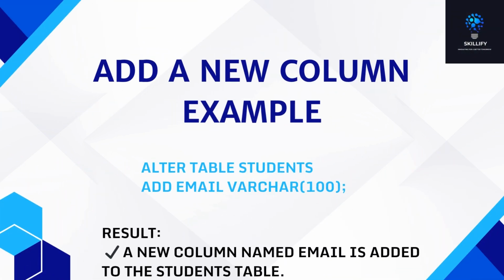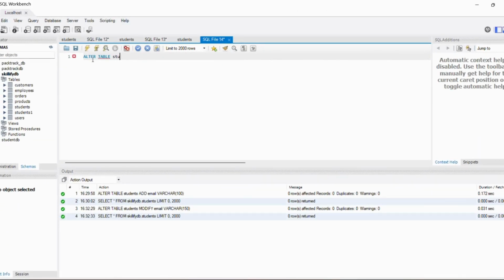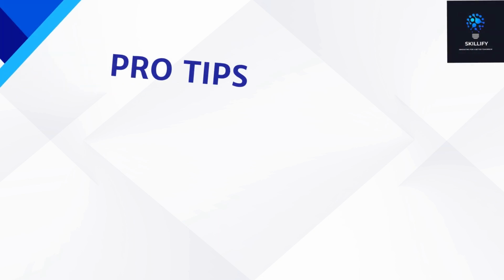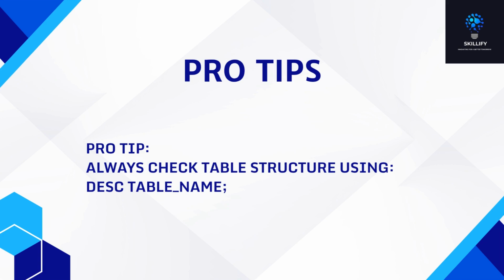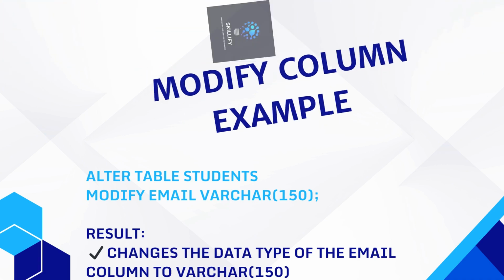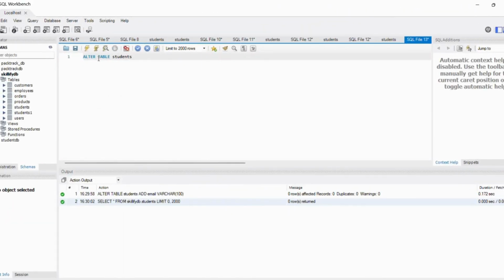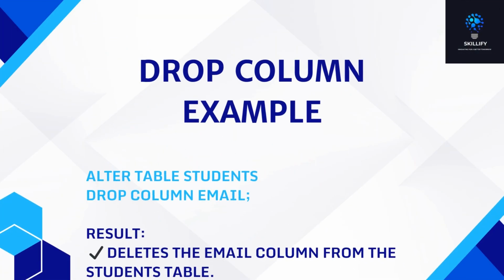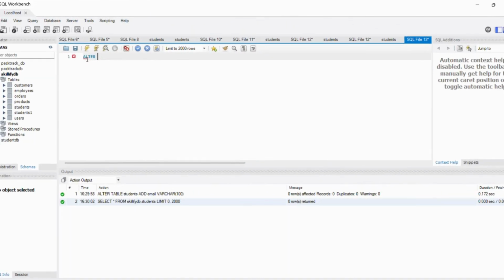MySQL Beginner to Pro Course | ALTER TABLE Command with Practical (Part 8)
Welcome to Episode 8 of the MySQL Beginner to Pro Course! 🚀

In this video, we’ll learn how to use the ALTER TABLE command in MySQL to modify existing table structures.
You’ll master:

✅ How to add a new column to a table
✅ How to modify the data type of a column
✅ How to drop a column from a table
✅ Practical demo inside MySQL Workbench

Comment your queries — we reply to every comment!